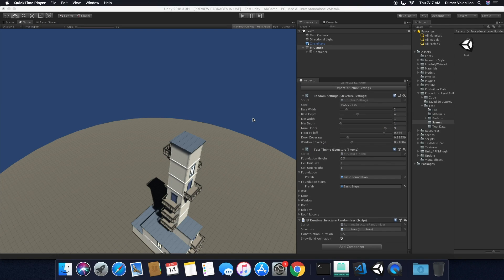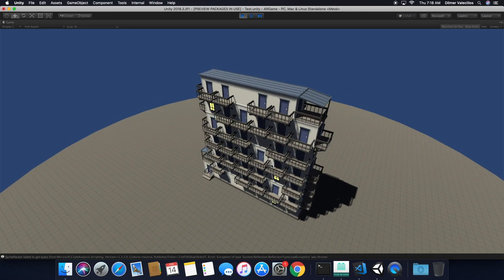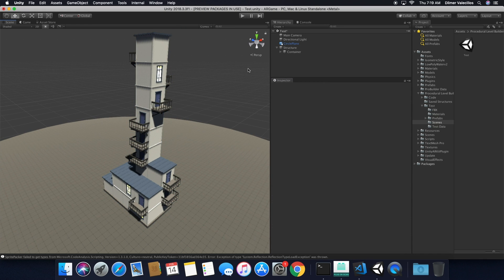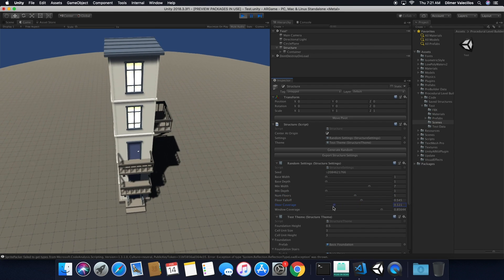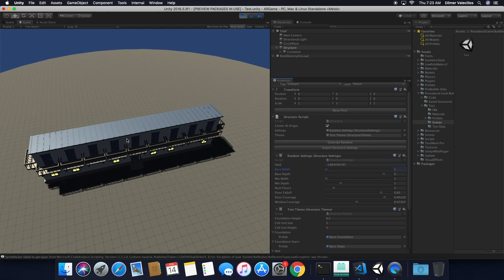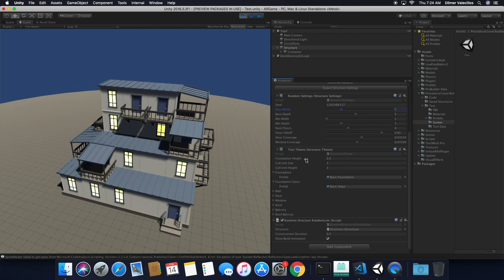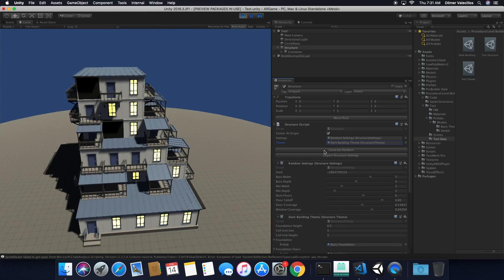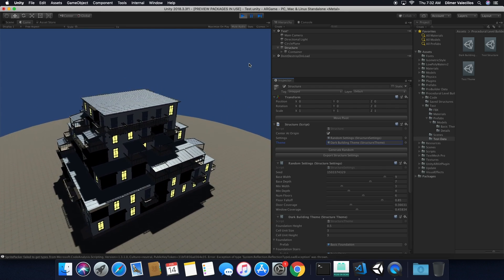Unity3d Procedural Generation of Buildings with a custom Unity script and custom inspector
Procedurally generated buildings and content will be one of the main features available in my new game titled “Demolition Co”. In this video I walk you through our initial procedural building generator feature and show you how we can customize the randomization settings and themes used for the buildings.

In the future we will be putting this asset in the Unity Asset Store for the community, stay tuned for more and more improvements to this initial implementation as we will be adding more procedurally generated content for the environment such as trees, weather conditions, and furniture.